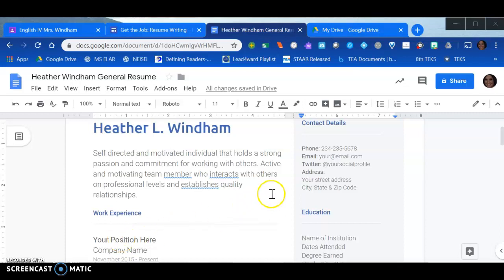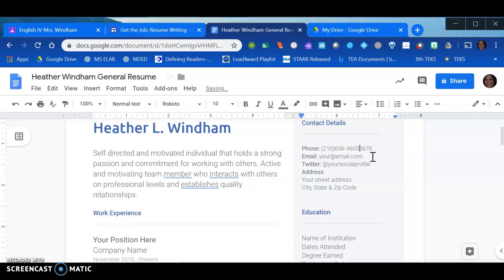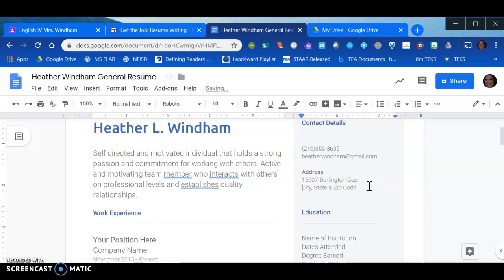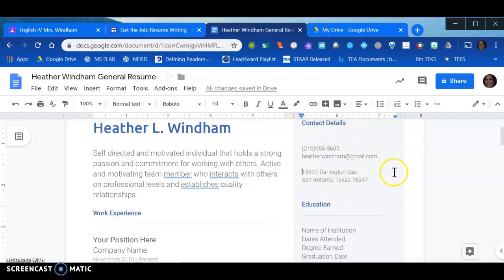Resume Video 2